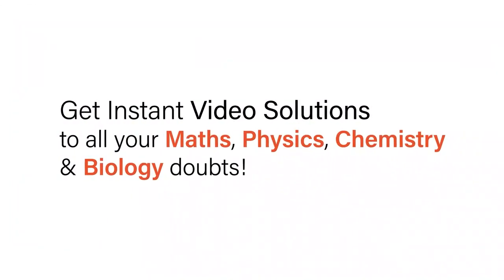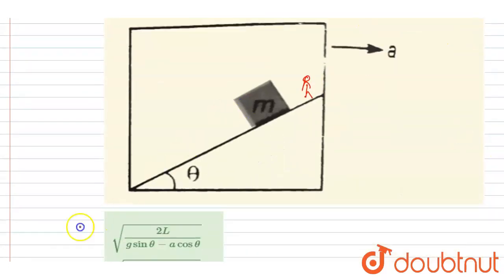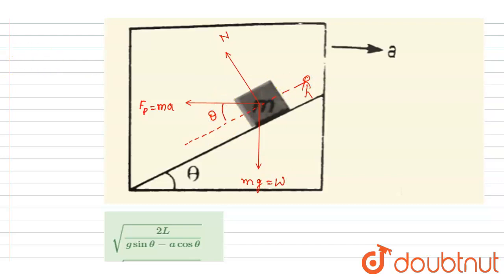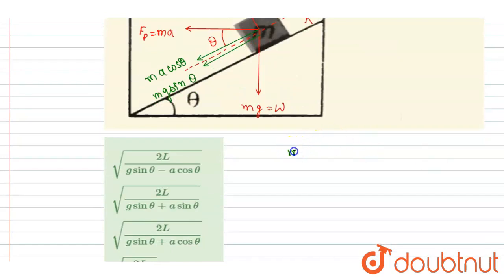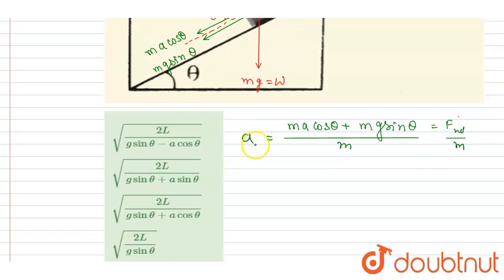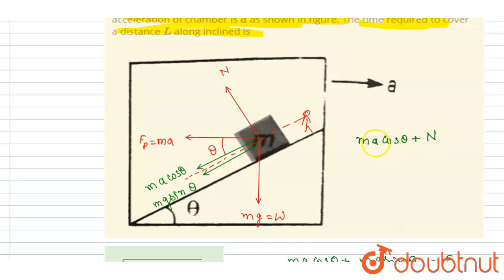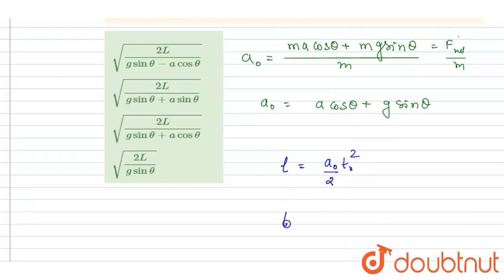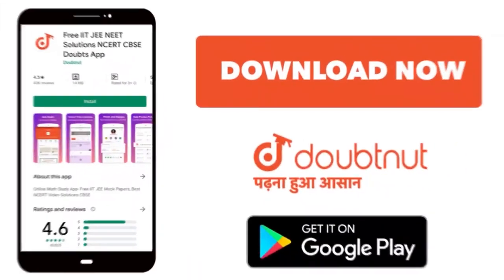A block is sliding along an inclined plane as shown in figure . If the acceleration of chamber i...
A block is sliding along an inclined plane as shown in figure . If the acceleration of chamber is a as shown in figure. The time required to cover a distance L along inclined is
Class: 12
Subject: PHYSICS
Chapter: DYNAMICS OF A PARTICLE
Board:IIT JEE

👉 Have Any Query? Ask Us.